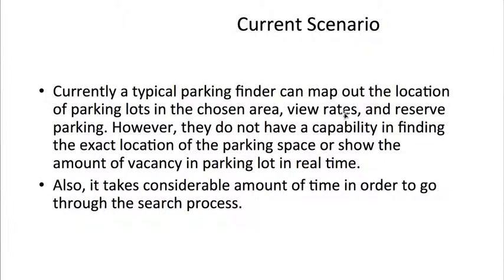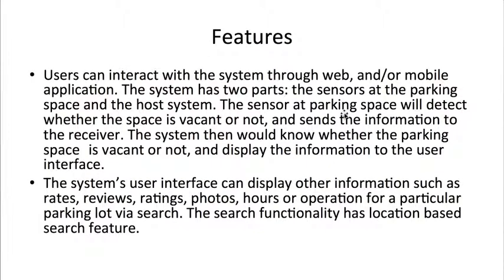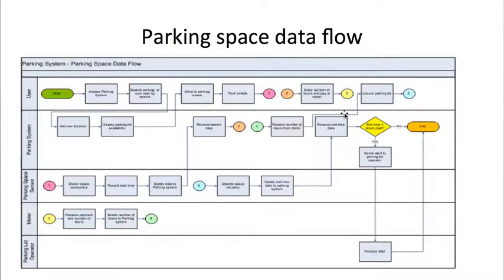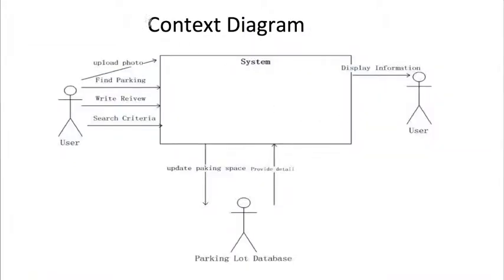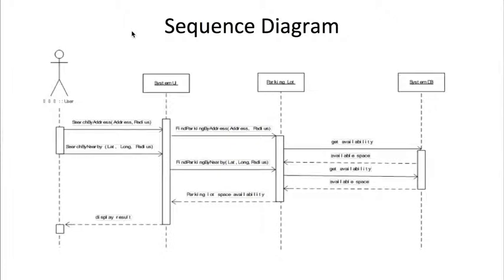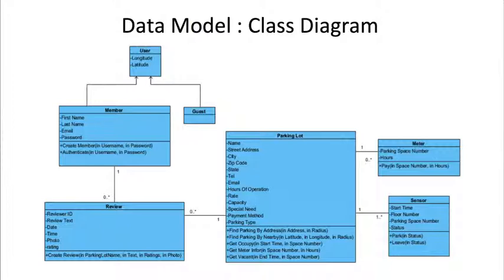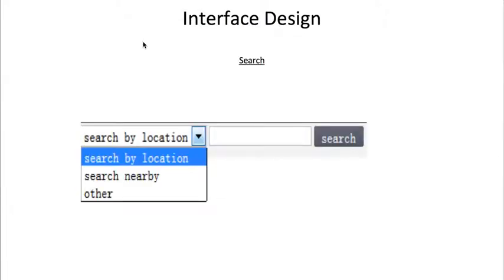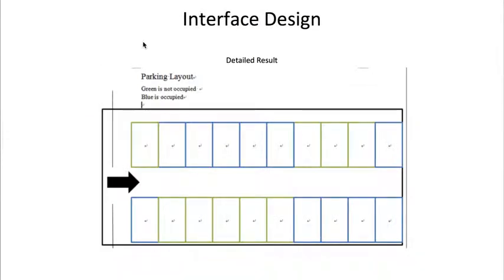parkingSystem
UTD System Analysis Project Management group 4 fall 14 presentation